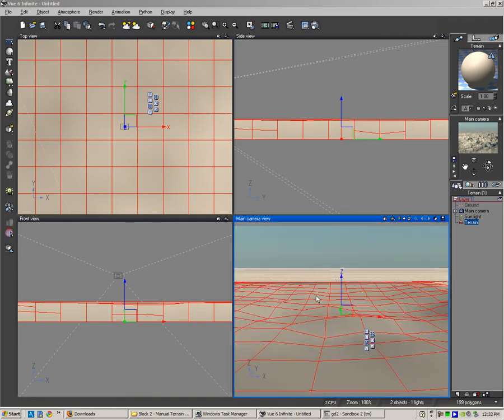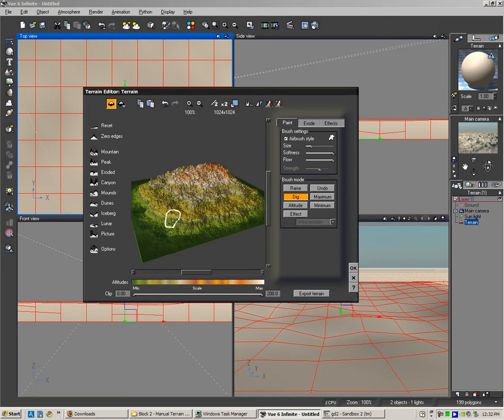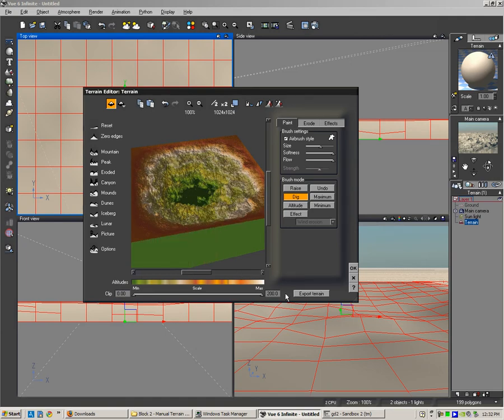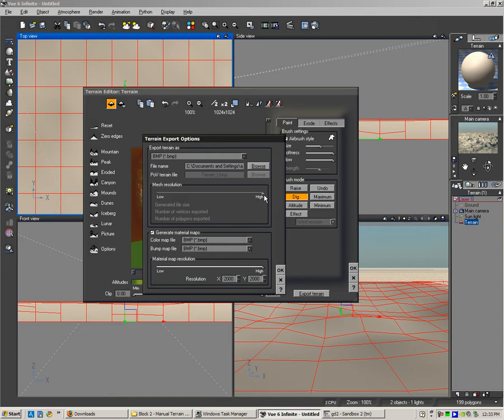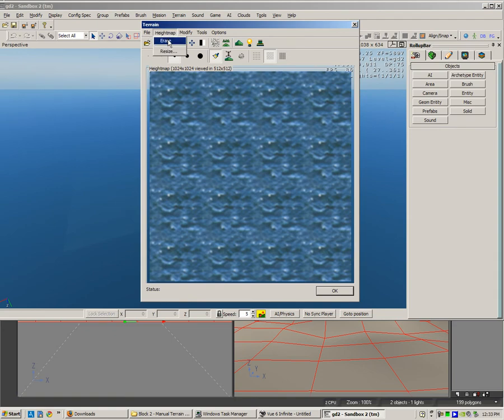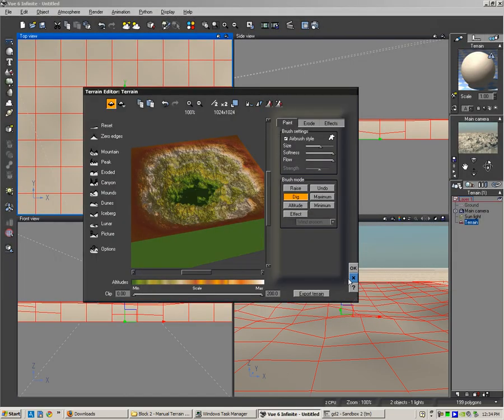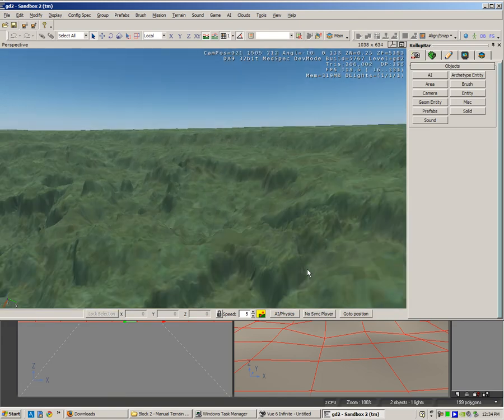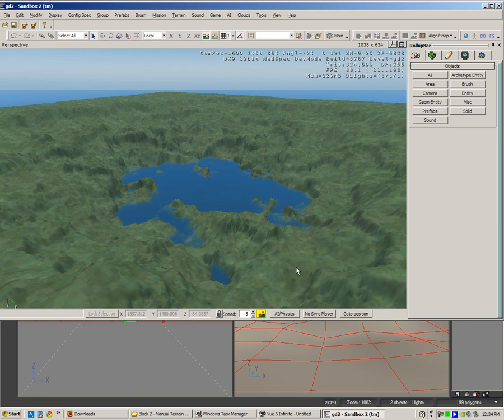Cryengine 2 sandbox - Exporting heightmap from Vue to sandbox2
Tutorial for when making your own Crysis multiplayer game.
Made by Digischool official licensee of CryEngine2 Jonathan Stewart Narrator